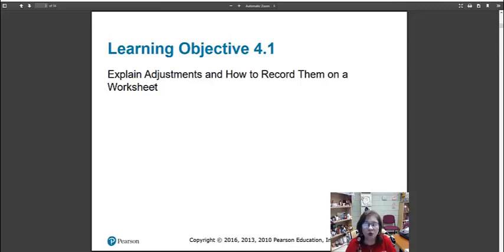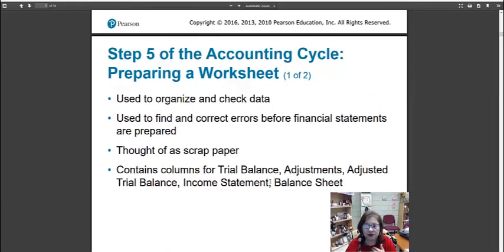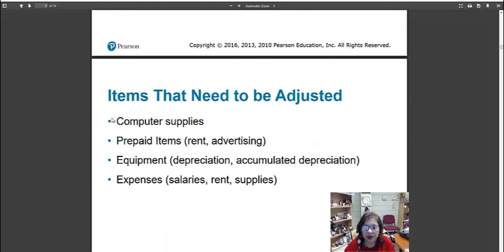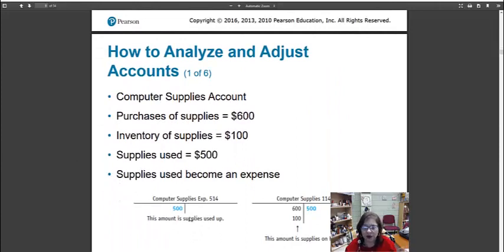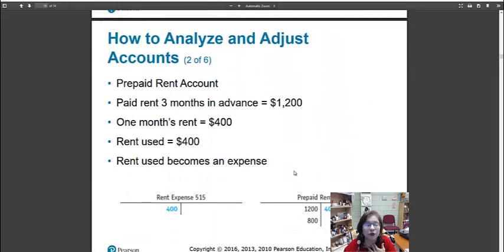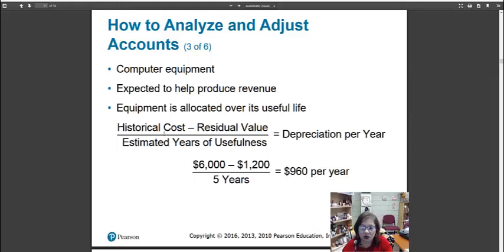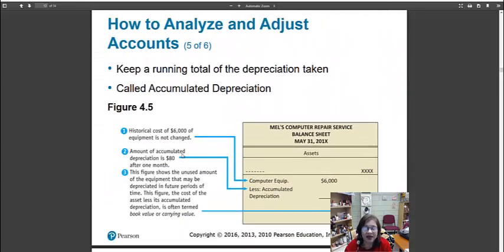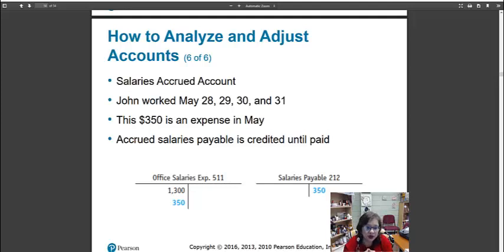ACNT 1325 Chapter 4 Part 1 Video Summary